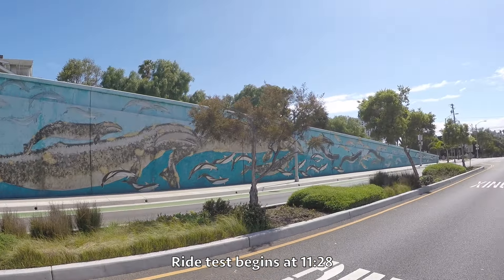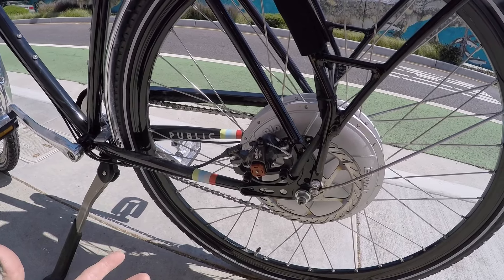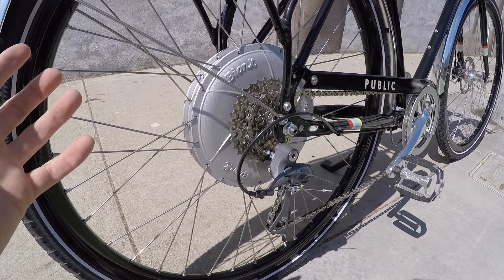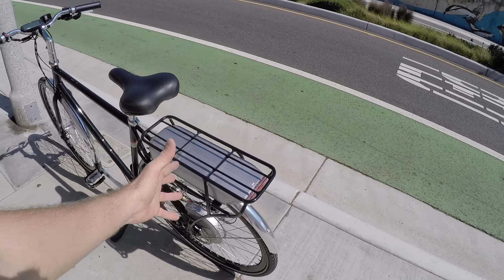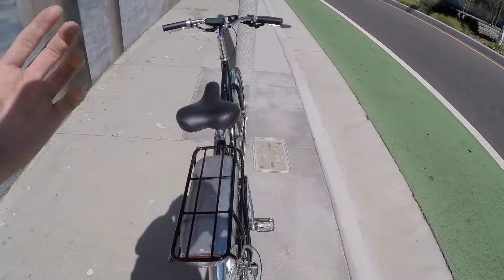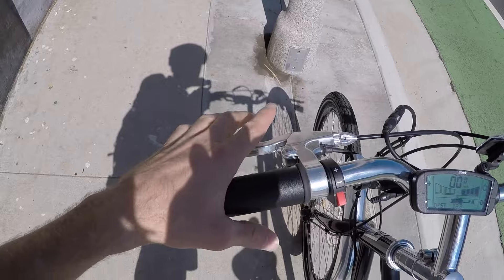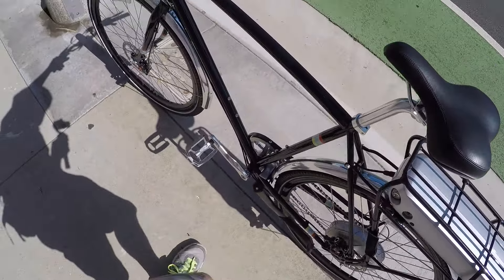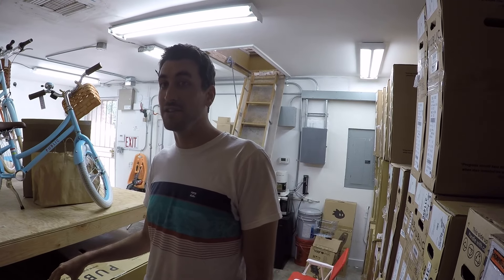PUBLIC D8 Electric Review - 2.2k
The PUBLIC D8 Electric is a classically styled city bicycle with BionX electric drive system, you get torque sensing pedal assist, four levels of regeneration and variable speed trigger throttle. Available in two frame sizes for improved fit, beautiful paint-matched minimalist chain cover and chrome accessories (alloy fenders, cranks, seat post and steel bars). Mechanical disc brakes with tool-free adjustable pads, sturdy alloy chain guide reduces drops, steel frame and fork minimize vibration, reflective tires and integrated rear light. Rear-heavy design with some of the weight high up vs. low and centered, throttle won't activate until the bicycle is moving ~2 mph for safety, more exposed wires.